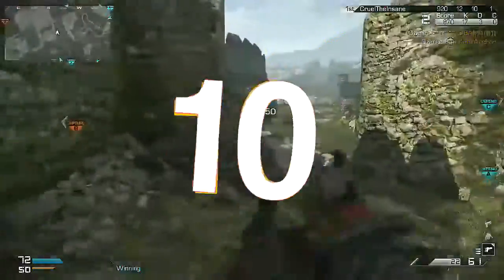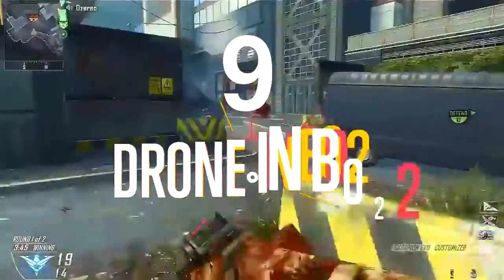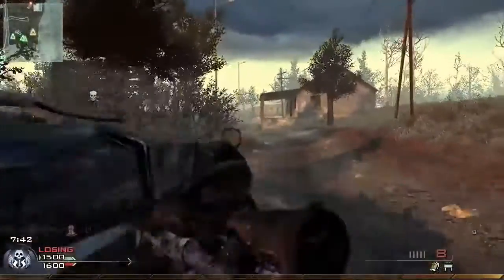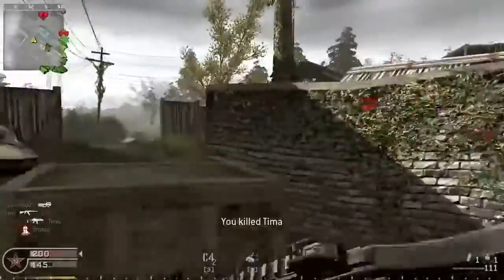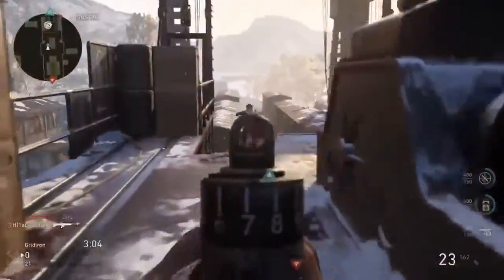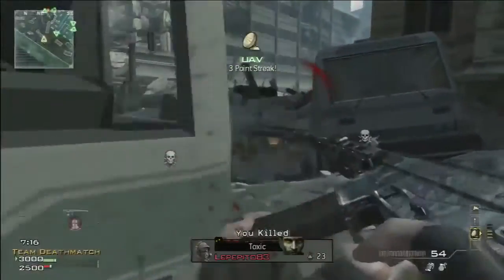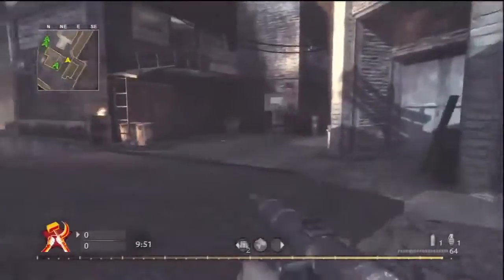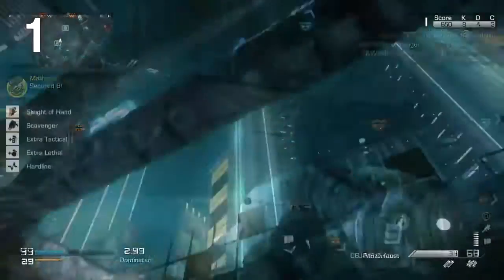TOP 10 WORST MAP OF CALL OF DUTY WATCH TILL END